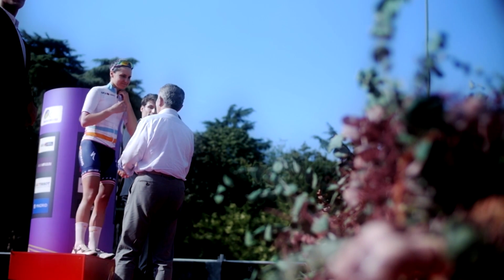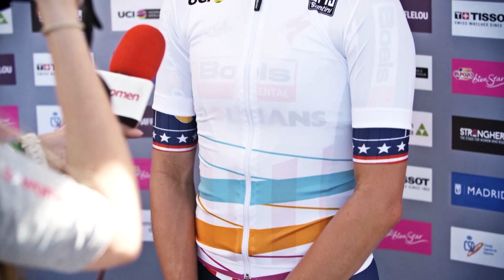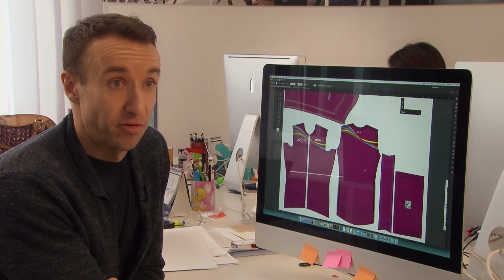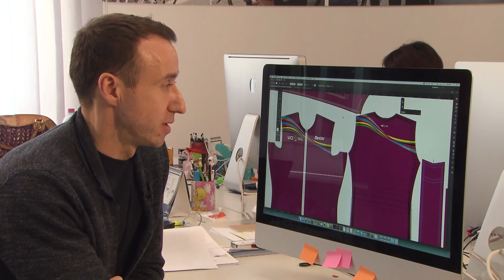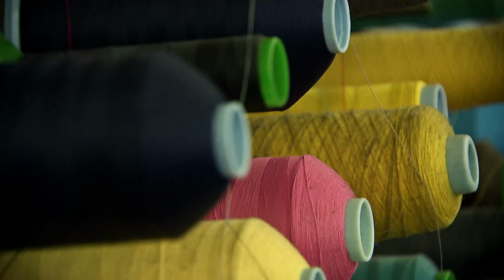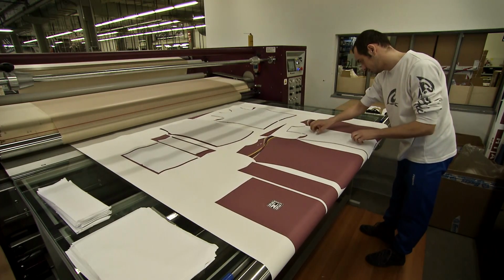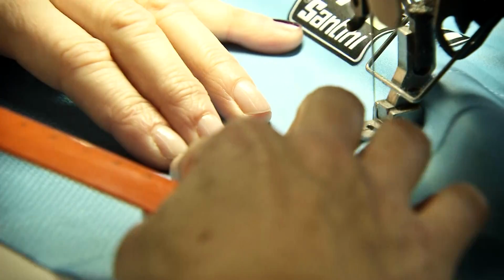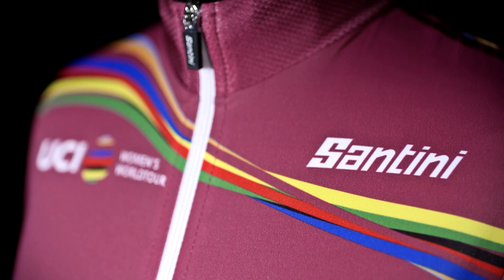2017 UCI Women's WorldTour - The Jerseys by Santini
Take a look at the process to create the UCI Women's WorldTour jerseys by Santini.